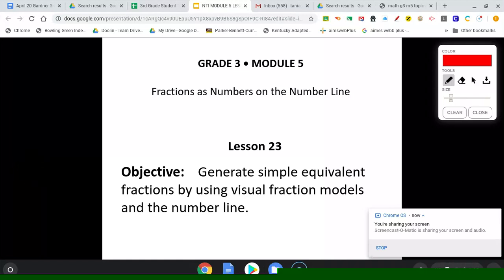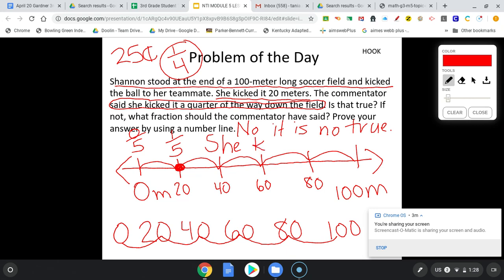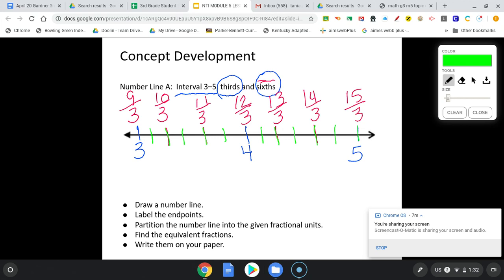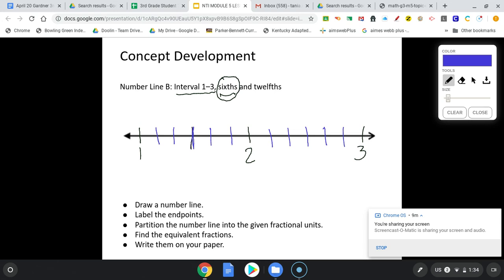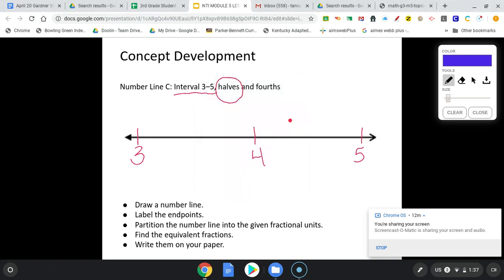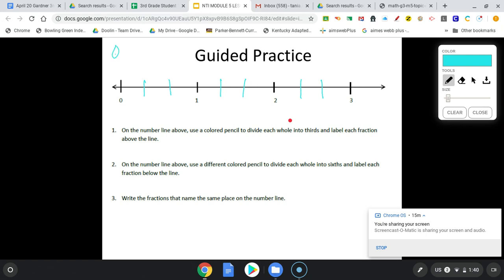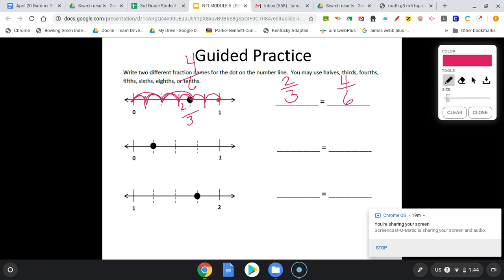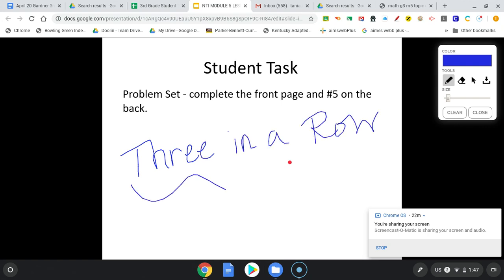module 5 lesson 23 fractions